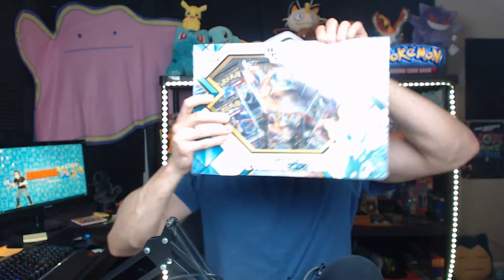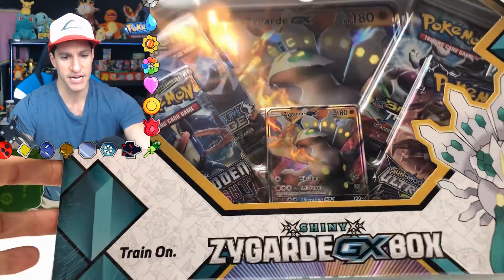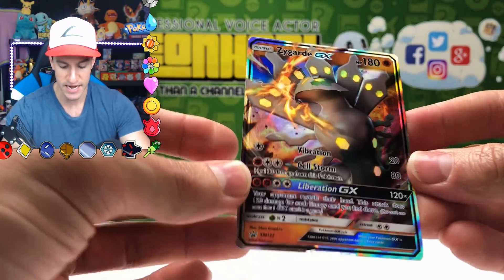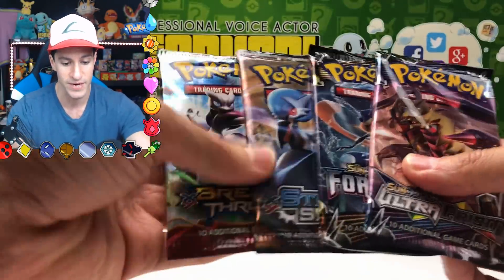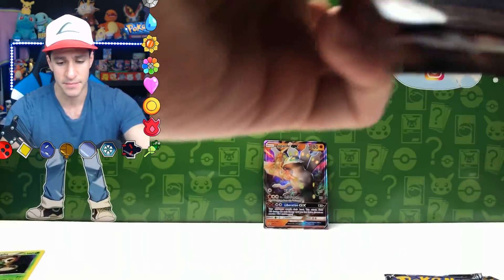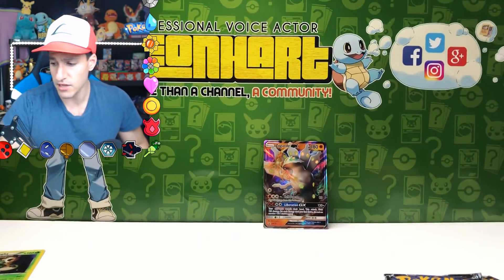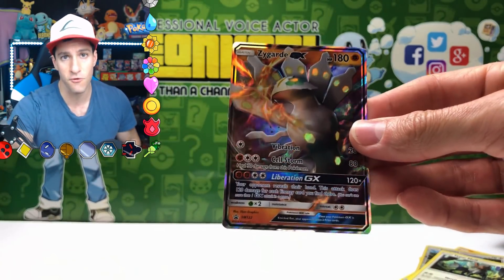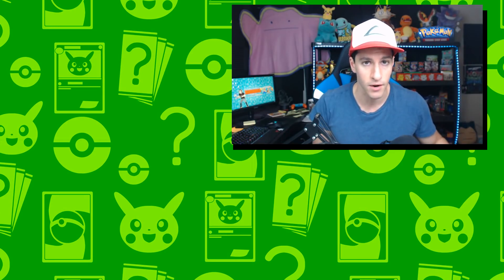NEW POKEMON OPENING Shiny Zygarde Box! (Never Before Seen Card!)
Opening the NEW POKEMON Shiny Zygarde GX Box! This Pokemon opening has a NEVER BEFORE SEEN Pokemon card!

Checkout for your TCG needs!

► Contact Leonhart!